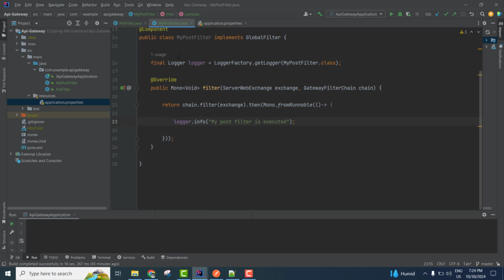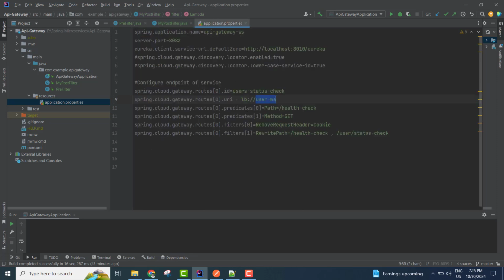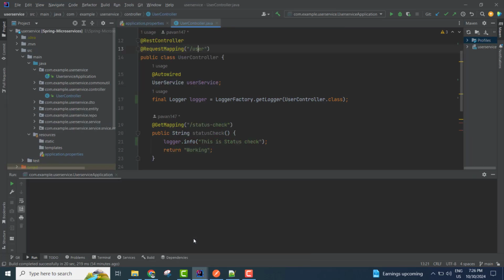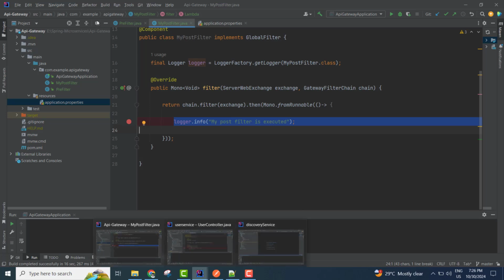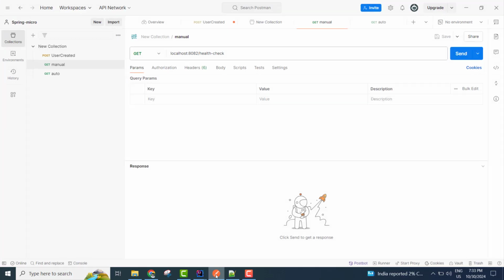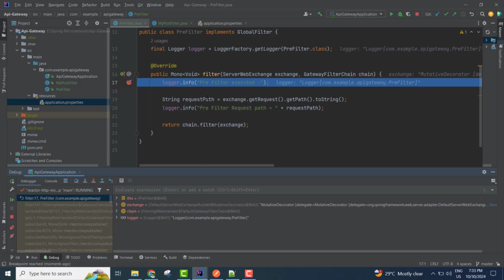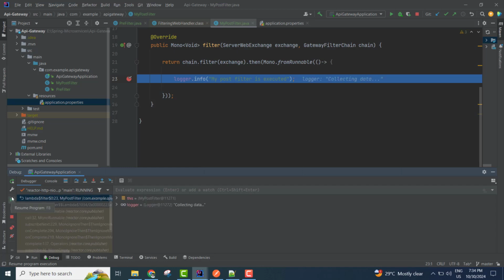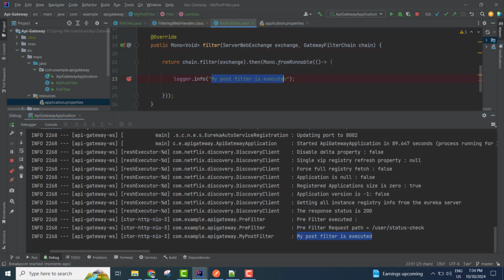15.Spring Boot Microservices Masterclass: Debug Pre and Post Filter Flow in Spring Cloud API Gateway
In this video, we continue our journey with Spring Cloud API Gateway by focusing on debugging the implementation of Pre and Post Filters. We'll explore how to identify and troubleshoot issues, track request and response flows, and ensure smooth operation of your microservices architecture. This tutorial provides practical, hands-on guidance to help you enhance the reliability and functionality of your APIs. Perfect for developers at any level looking to fine-tune their Spring Boot skills.